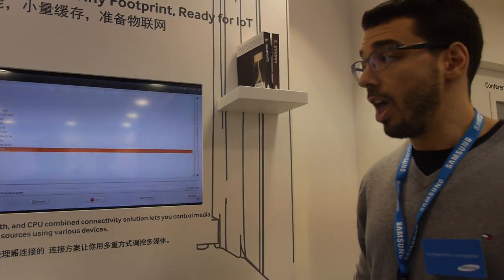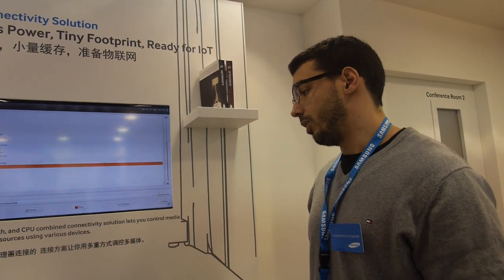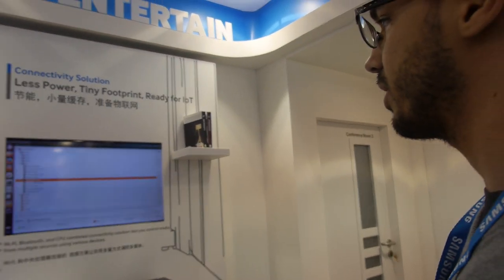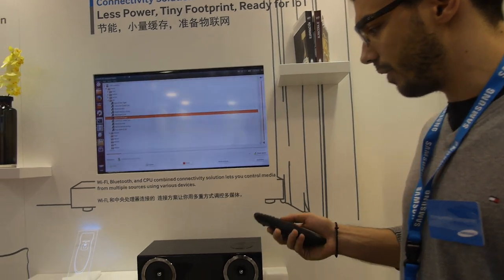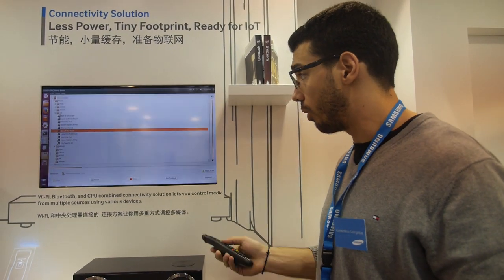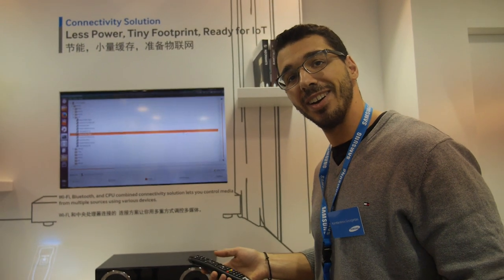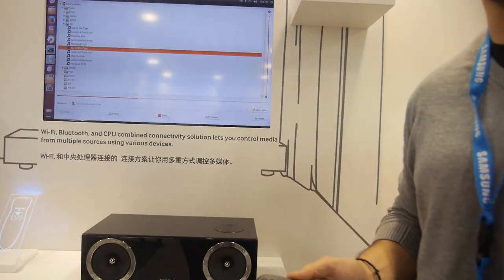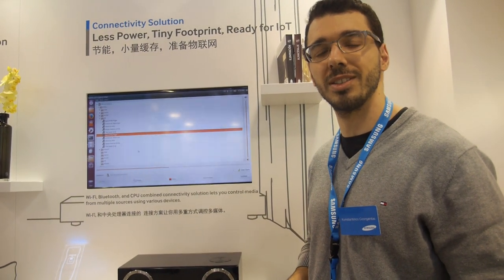Samsung S5N2120 Low Power Wi-Fi MCU for the IoT market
Samsung offers its first wireless connectivity solution, S5N2120, for the growing Internet of Things (IoT) market. This solution supports IEEE 802.11 b/g/n Wi-Fi 2.4 GHz, and has an extremely small footprint, which is essential for a wide array of applications.

This solution features an integrated micro control unit (MCU) with a power amplifier, power management, audio codec and direct microphone functions. With this MCU, OEM customers can easily reconfigure their existing designs to add Wi-Fi connectivity functions. This allows for a shorter development lead-time and less engineering resources are required.

This flexibility along with excellent performance and a small footprint is optimal for battery-constrained applications such as Wi-Fi speakers, headsets, remote controls, digital & sports cameras, smart heating/cooling meters, sensors and other types of IoT or M2M applications. Samsung's new Wi-Fi connectivity solution, S5N2120, is currently sampling and scheduled for mass production in the second quarter of 2014.